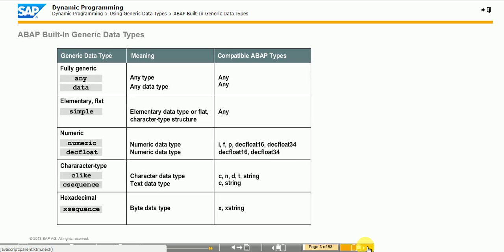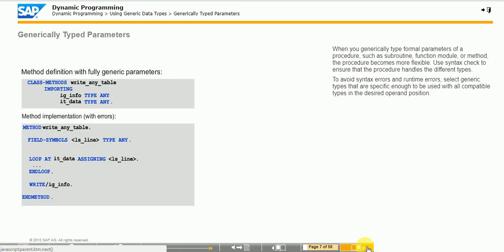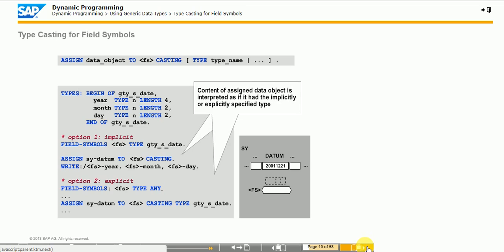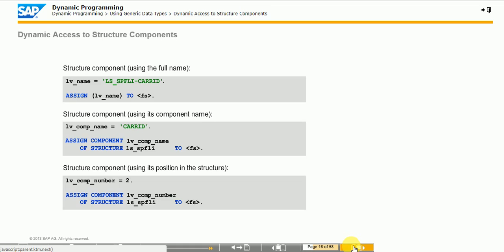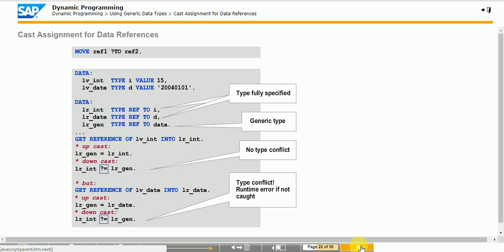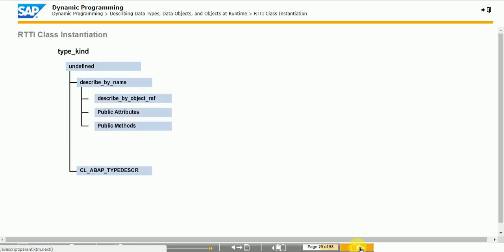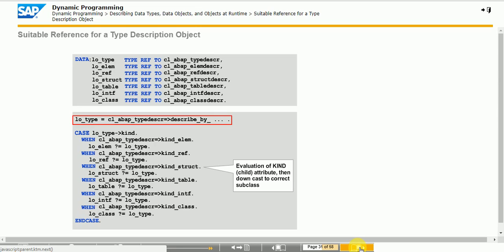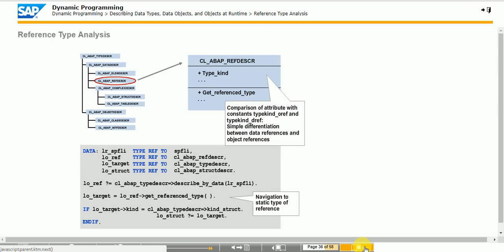SAP ABAP Training Video Series || Dynamic Programming TAW 12 (Unit 11)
-Using Generic Data Types
-Describing Data Types, Data Objects, and Objects at Runtime
-Creating Data Types, Data Objects, and Objects at Runtime